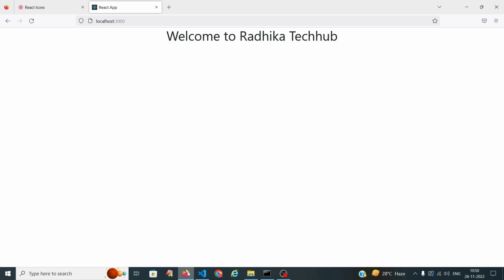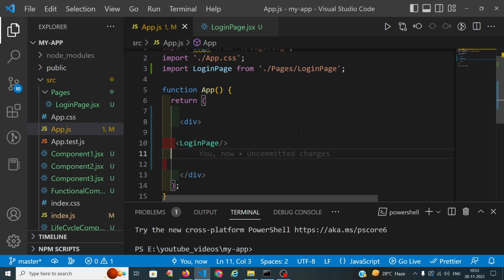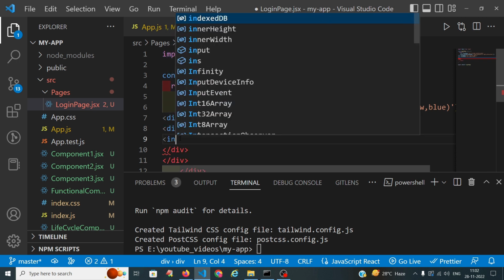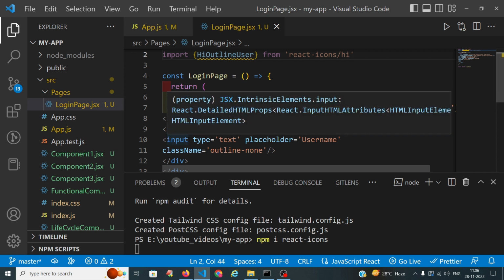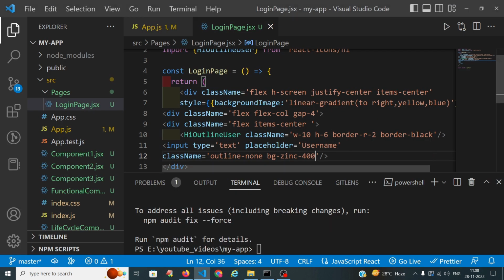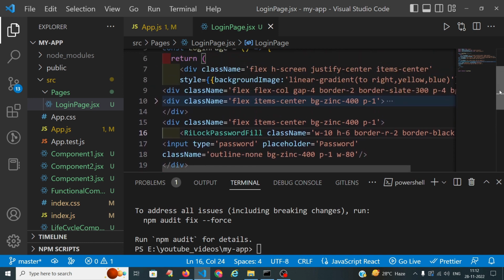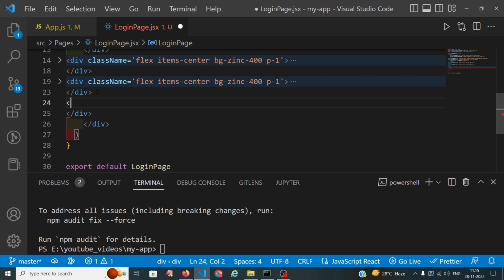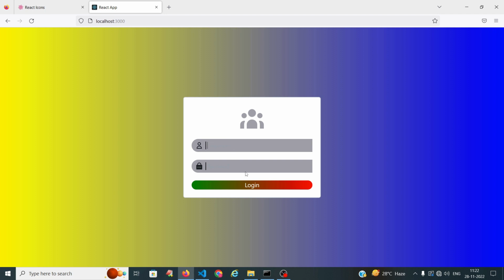Create Login page.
Creating login page in react js.

Tailwind CSS configuration in react js::
Quotes:
* In tutorial i explain how to design the login page
* How to use tailwind CSS for designing
* Using of gradient as background

Music from canva.